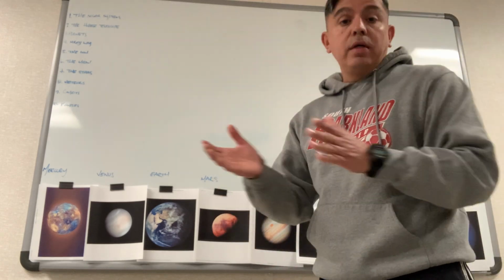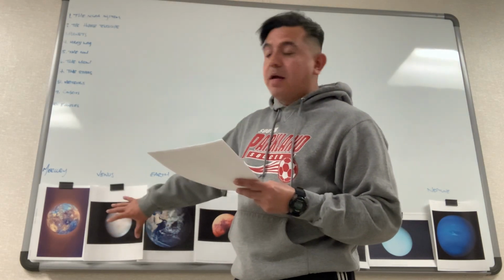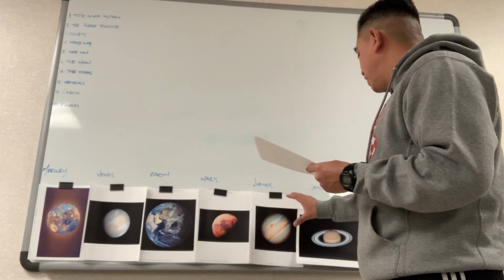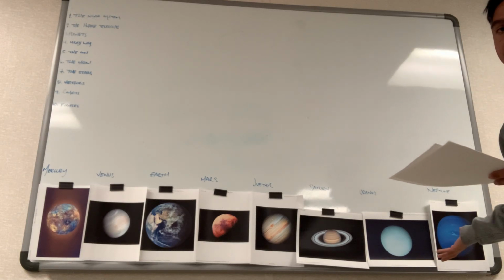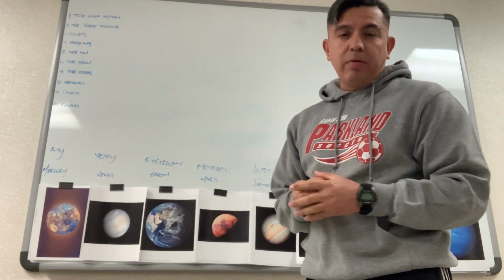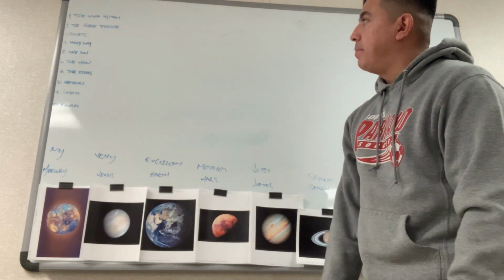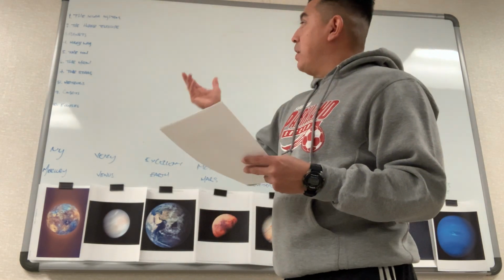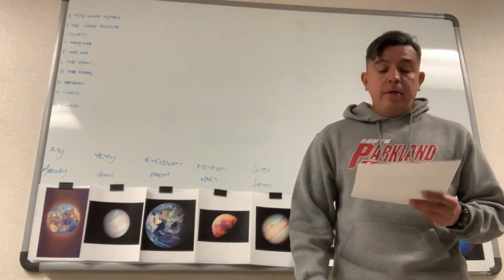ES 107-Presentation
Science